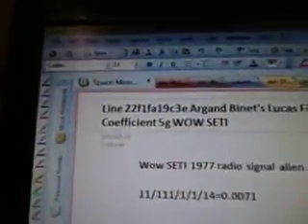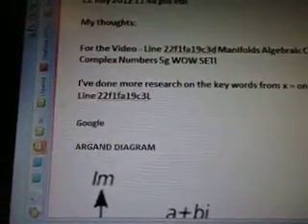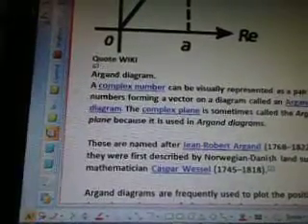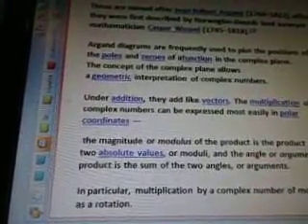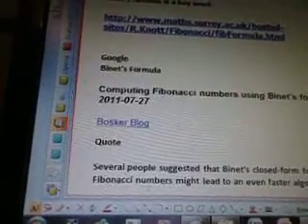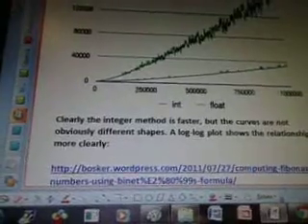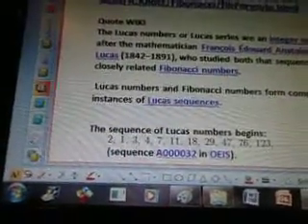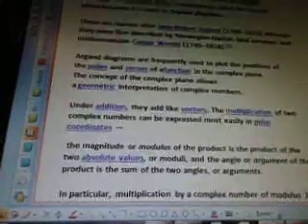Line 22f1fa19c3e Argand Binet's Lucas Fibonacci Algorithms Temp Coefficient 5g WOW SETI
5g force ufo engine acceleration plasma formulas

part 284c3e of 100 videos there are more videos after this one i'll post all then update the #.

11/111/1/1/14=0.0071

Google 0.0071

22 July 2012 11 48 pm edt

My thoughts:

For the Video - Line 22f1fa19c3d Manifolds Algebraic Curves Complex Numbers 5g WOW SETI

I've done more research on the key words from x = on
Line 22f1fa19c3L

Google

ARGAND DIAGRAM
22 July 2012 741 pm edt

My thoughts:

Key word is "rotation"  you need this for the outer shell of the UFO Engine.

Binet's formula is a key word